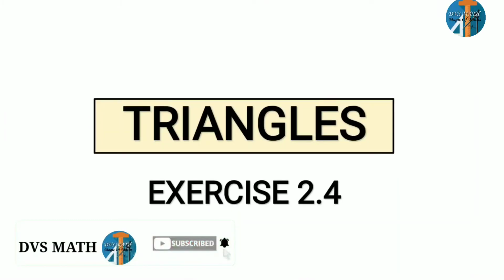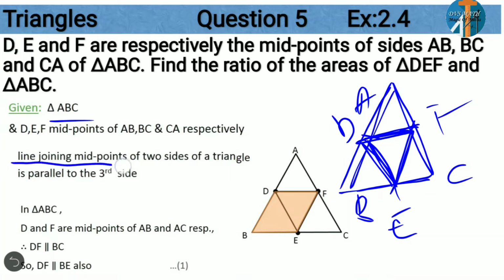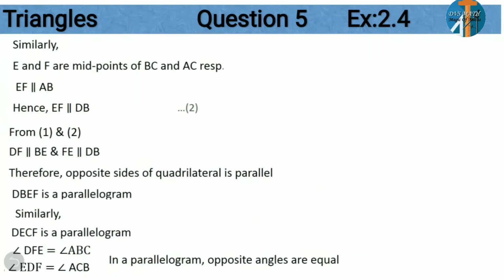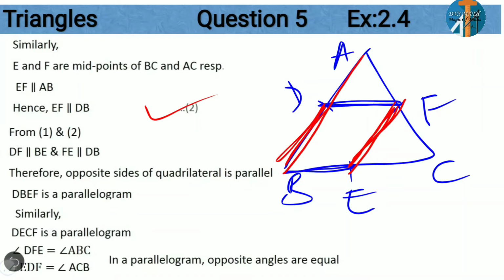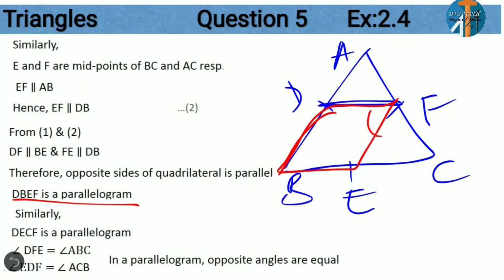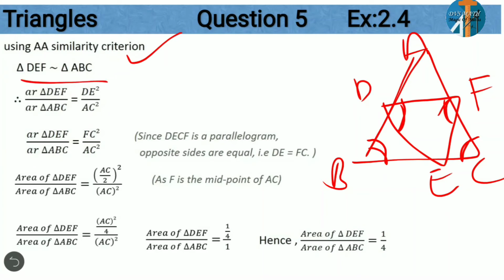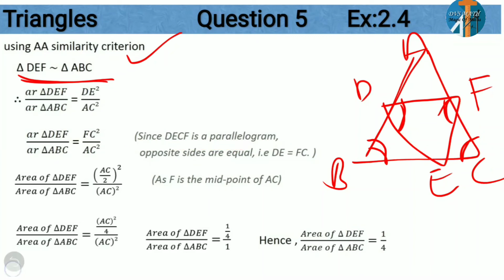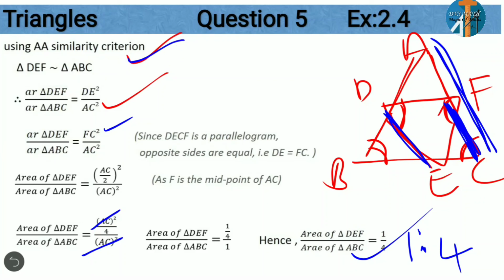class10triangles CLASS 10| TRIANGLES| AREA OF SIMILAR TRIANGLE THEOREM| EXERCISE 2.4| QUESTION 5